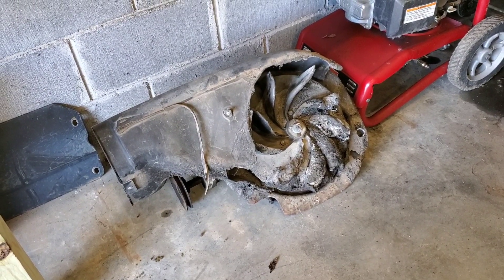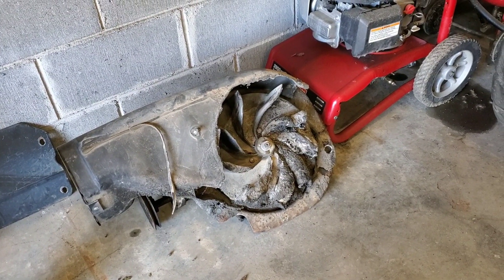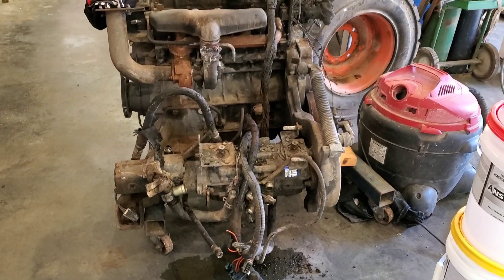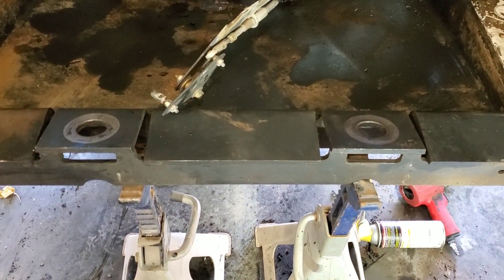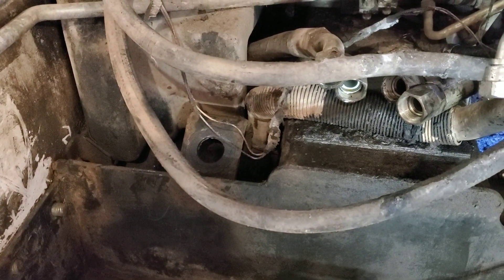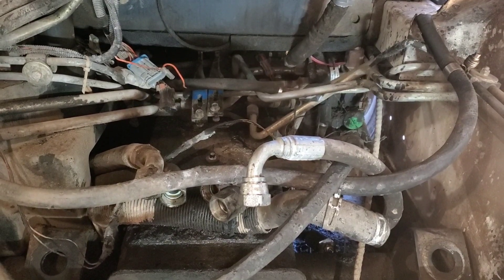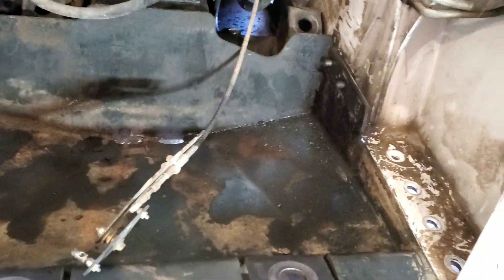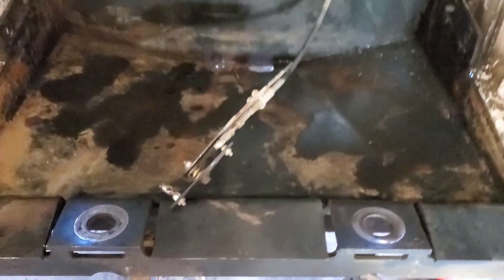Bobcat 873 Engine and fuel tank removal